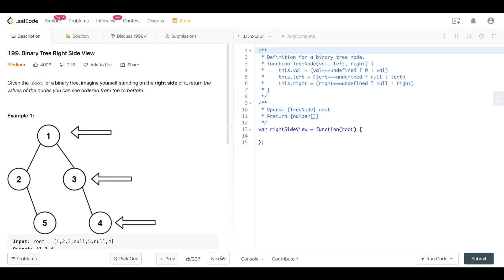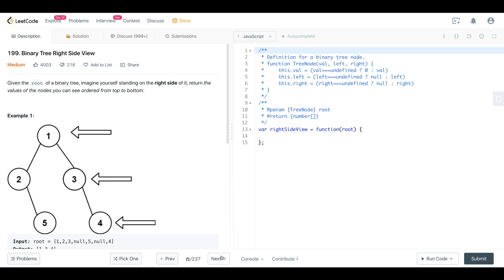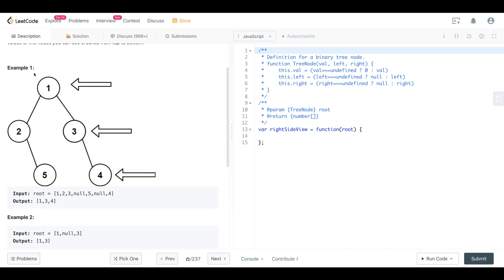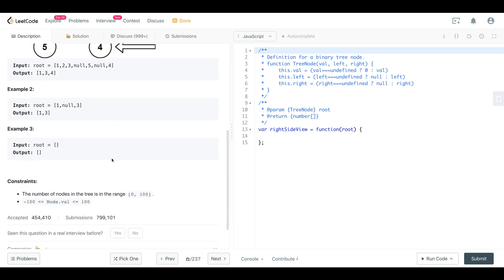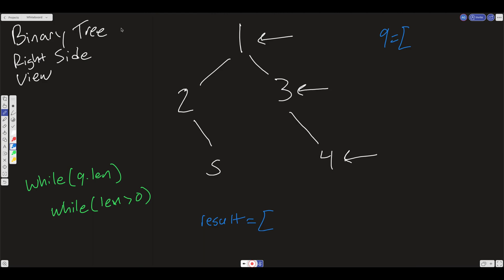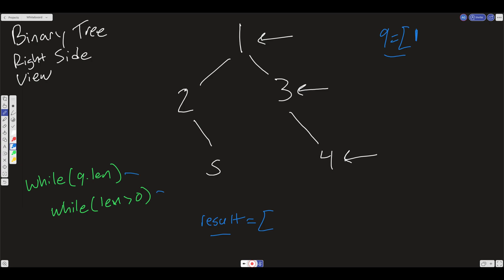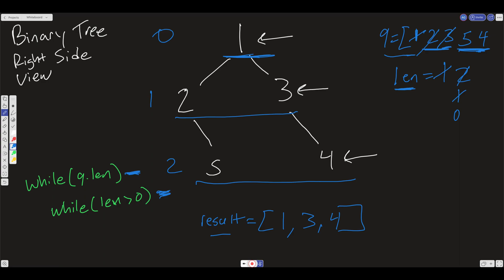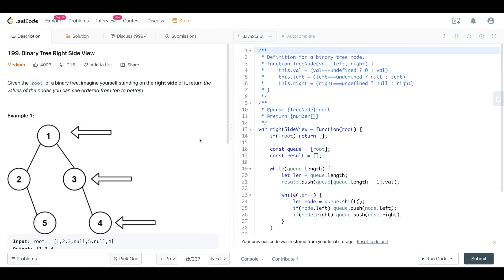LEETCODE 199 (JAVASCRIPT) | BINARY TREE RIGHT SIDE VIEW